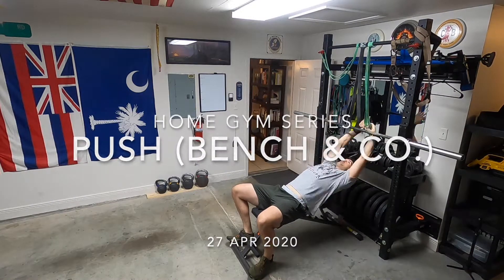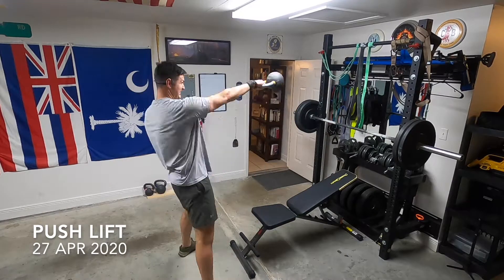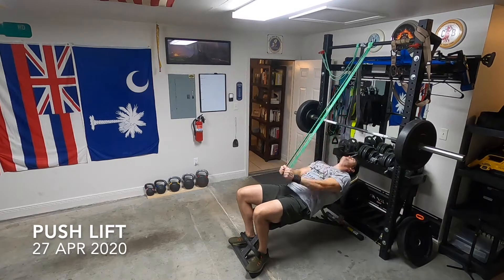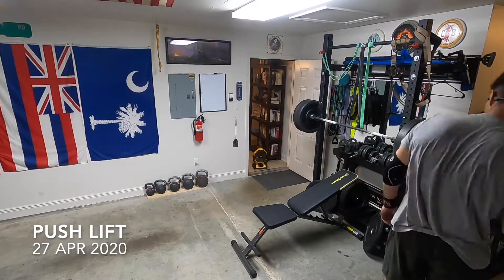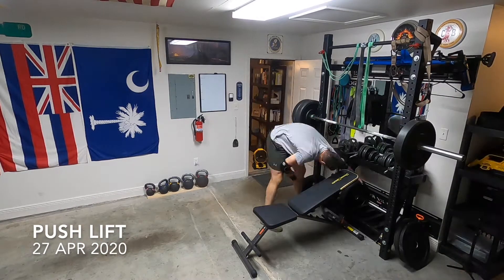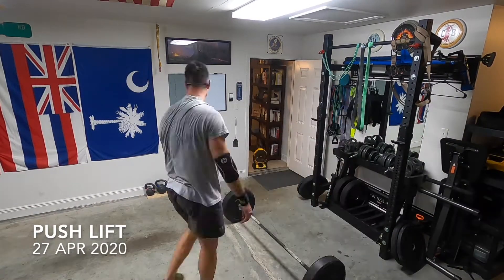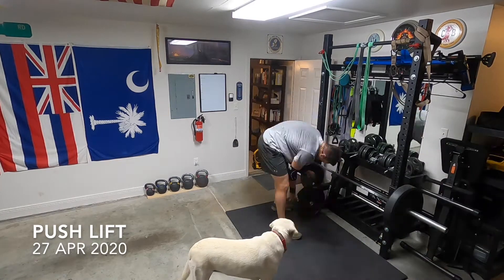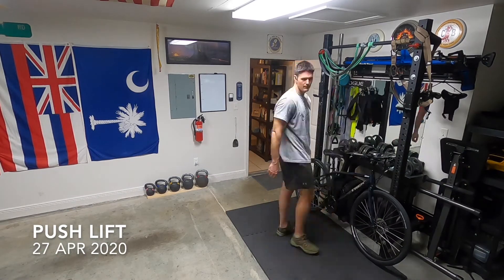Bench Workout 27 APR 2020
Home workout series, inspired by Jailhouse Strong and Josh Bryant
Push with balanced pull- incline bench and floor press w/elevated hips (simulated decline)

Inspiration:
Josh Bryant and Adam BenShea, "Jailhouse Strong" (TOP RECOMMENDED):

Same Rogue RML-3W, Rogue Bar 2.0, bumper plates, and Kettlebell Kings KBs as described in previous videos. All of them recommended.

Fitness Reality Bench (Recommended/good value for medium duty):
You can obviously buy much better, sturdier benches than this but it's a great value and I haven't destroyed it yet. As Jordan Peterson says, "that's not nothing".

Shot on GoPro Hero 8 Black. Edited by JFD on iMovie with MOVO VXR10 mic for VoiceOver.